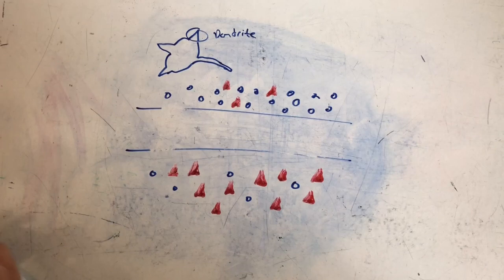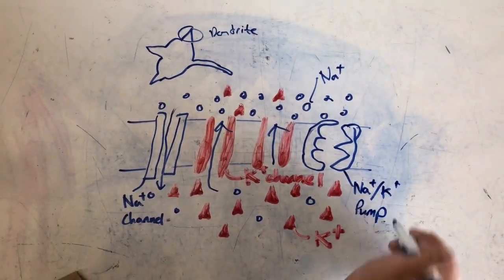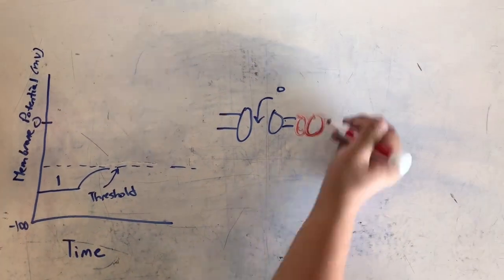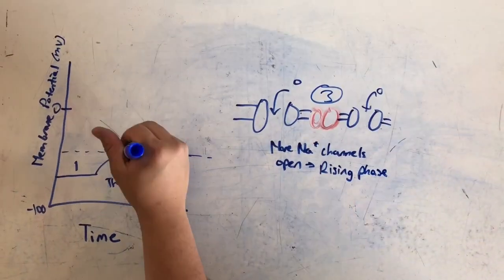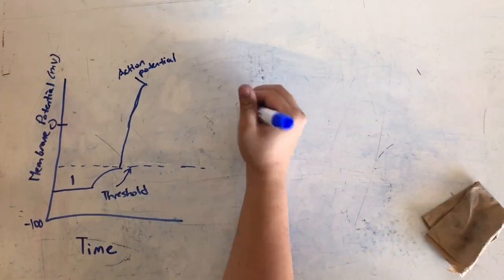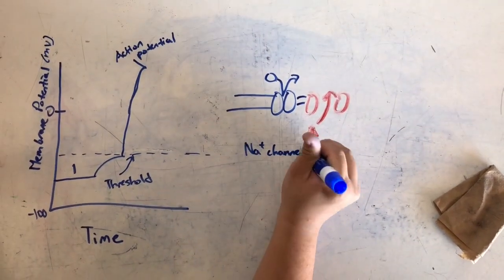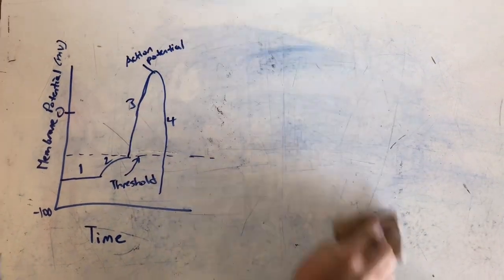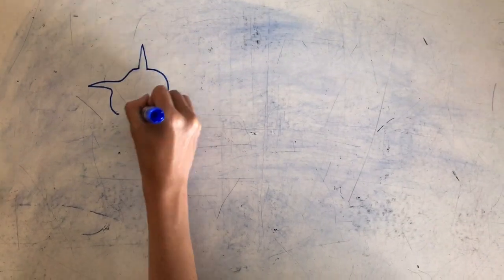Nervous system animation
This video is about Nervous system animation